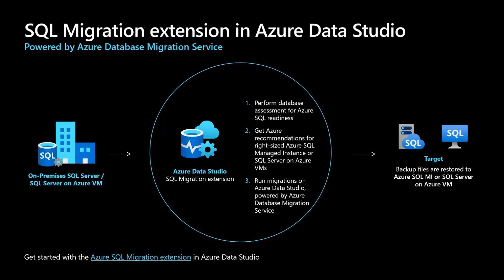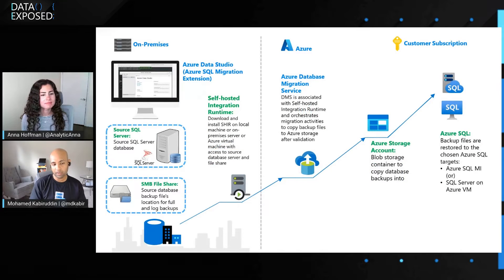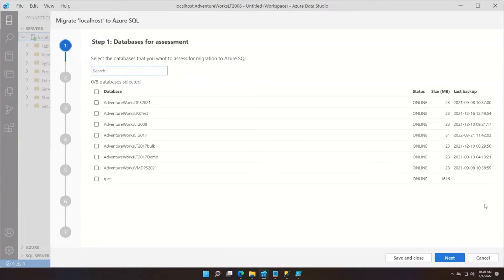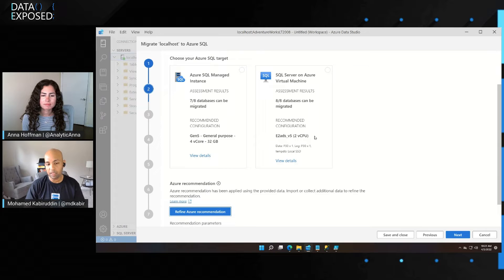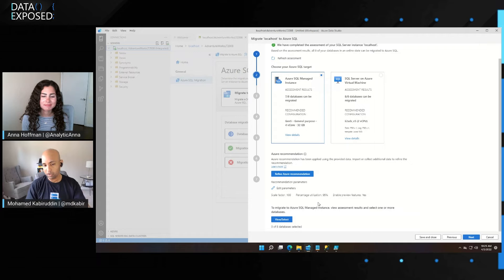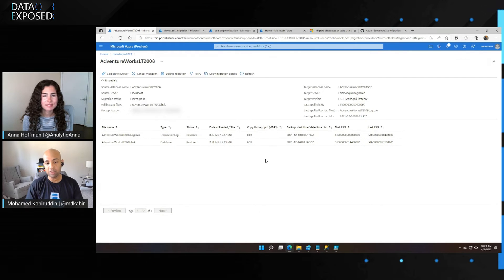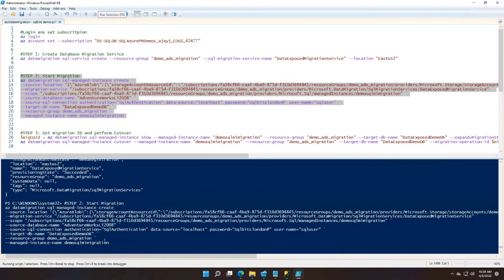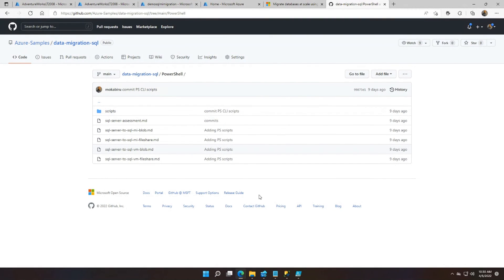Assess, Get Recommendations & Migrate SQL Server to Azure using Azure Data Studio | Data Exposed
In this episode of Data Exposed with Mohamed Kabiruddin and Anna Hoffman, we will discuss all the recent updates and features added to the Azure SQL Migration extension in Azure Data Studio including the new workflow for SQL Server database assessments and Azure recommendations. These features will provide insightful recommendations and guidance to successfully complete your end-to-end SQL Server database migration journey to Azure SQL Managed Instance or SQL Server on Azure Virtual Machines. We will also showcase how you can leverage Azure PowerShell or Azure CLI to migrate multiple databases at scale using automation.

0:00 Introduction
0:58 Announcement
1:50 SQL Migration extension in Azure Data Studio
2:53 Right-sized Azure recommendations
3:48 End-to-end
5:28 Demo
15:25 Getting started